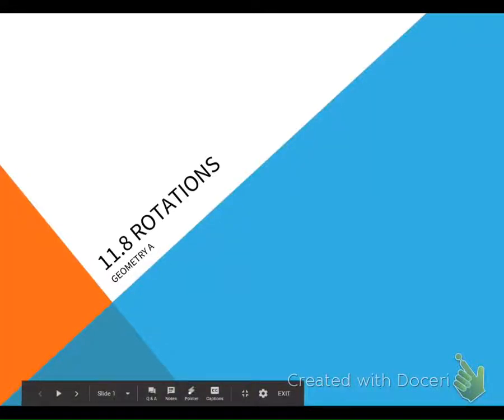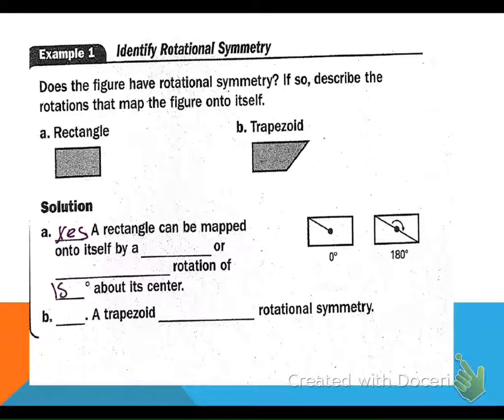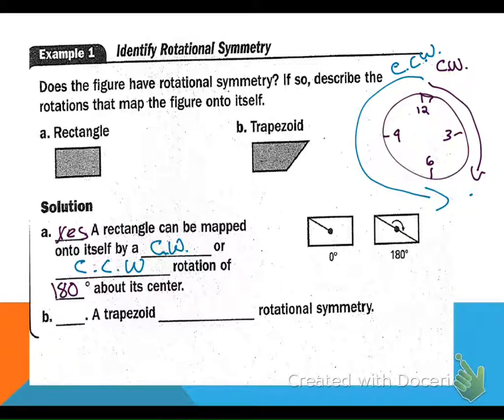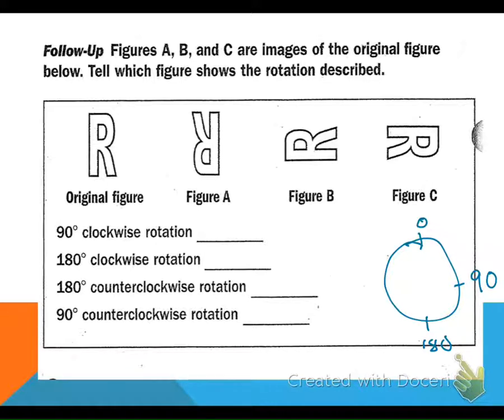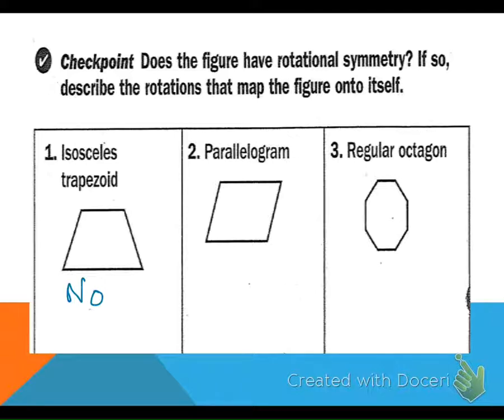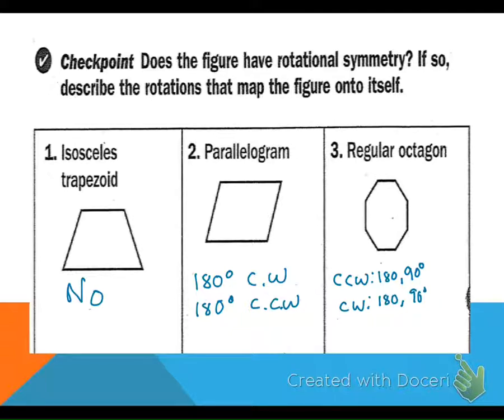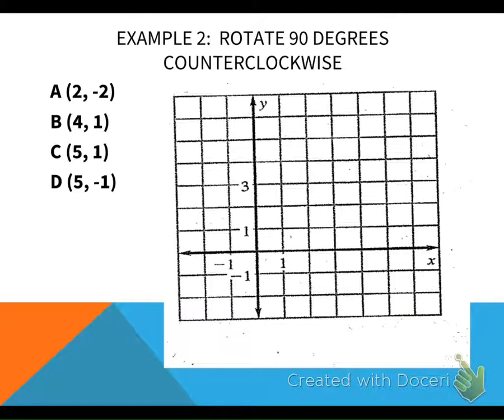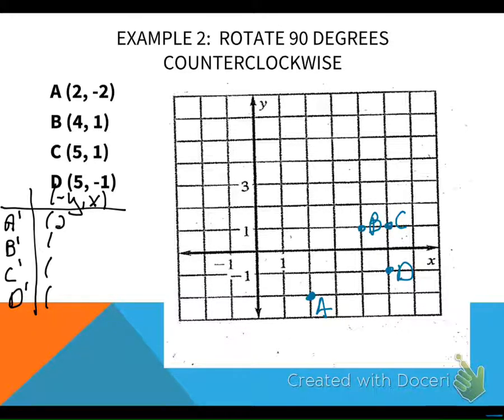11 8 Notes